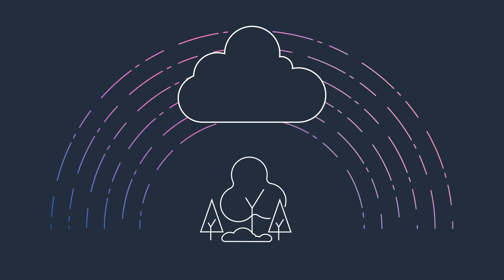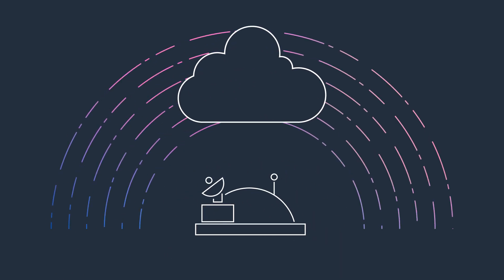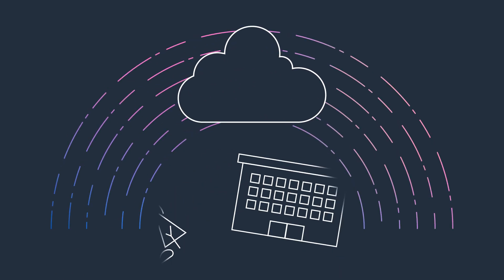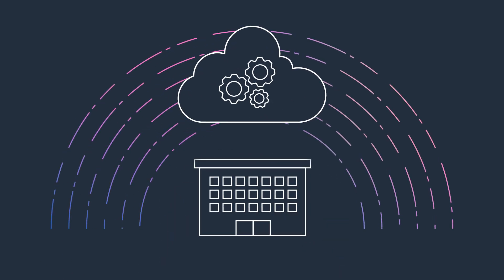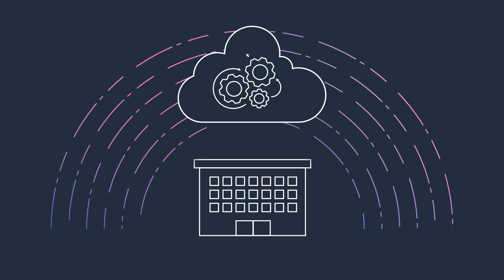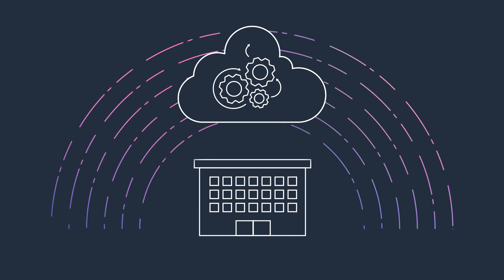Introduction to the AWS Cloud Operations Competency | Amazon Web Services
Learn how the AWS Cloud Operations Competency validates AWS Partners against the 5 solution areas of cloud operations in 1. Cloud Financial Management 2. Governance, 3. Monitoring and Observability 4. Compliance and Auditing 5. Centralized Operations Management.